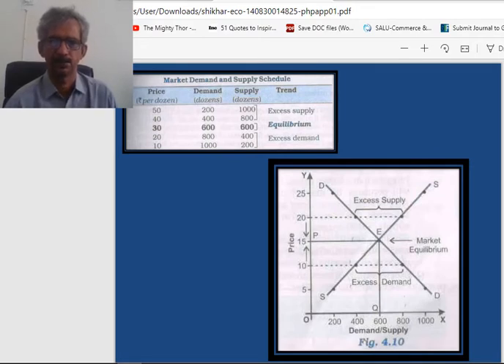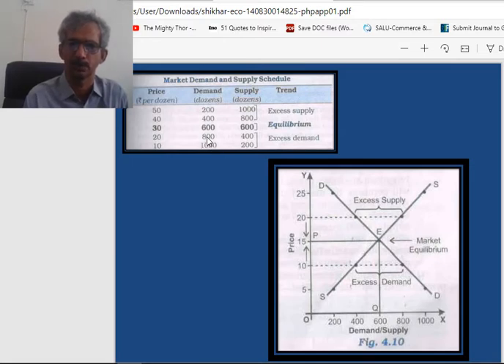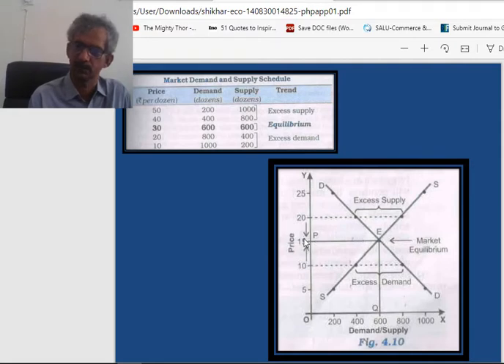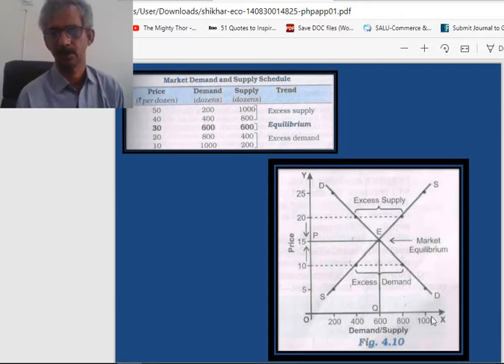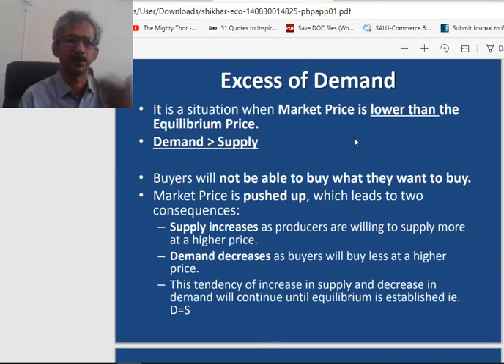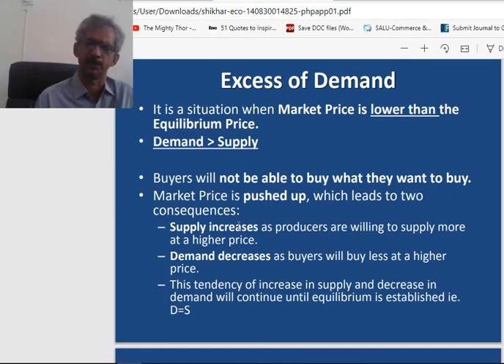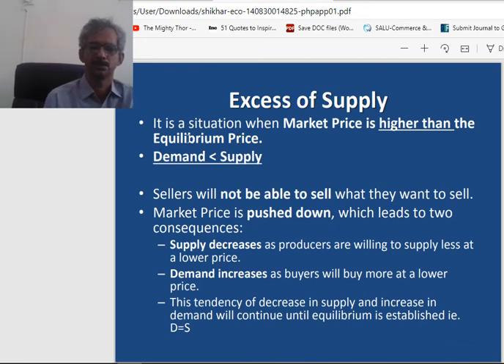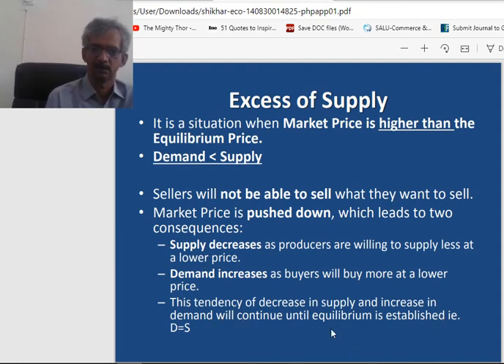Economics Lecture 9b: Shortage & Surplus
In this lecture with the help of graphs I have explained market equilibrium, shortage, surplus